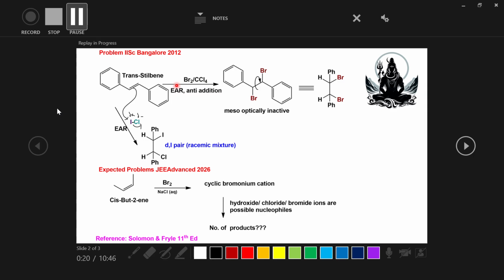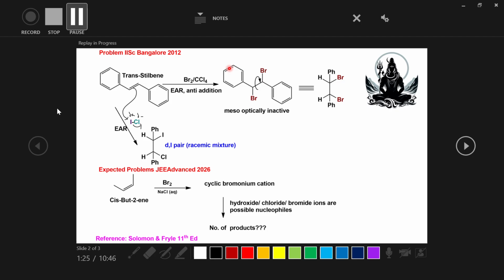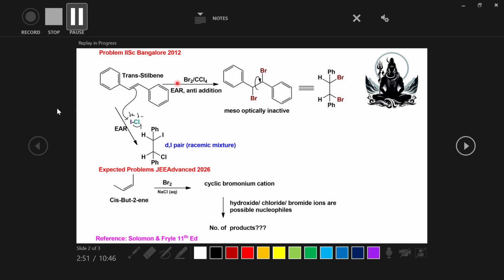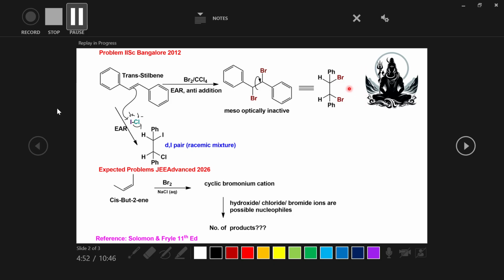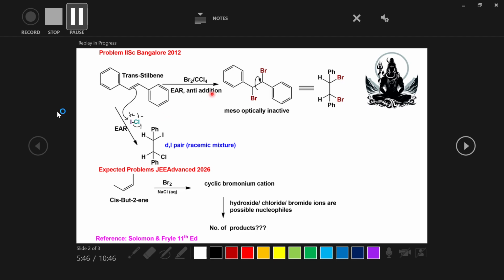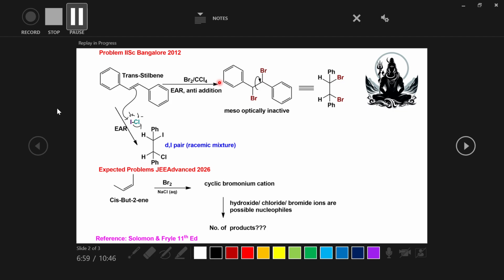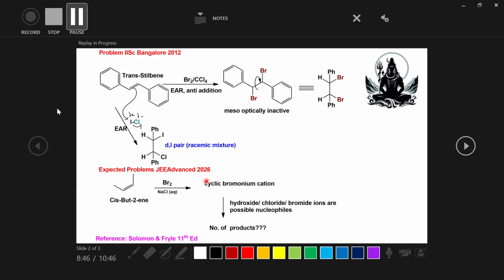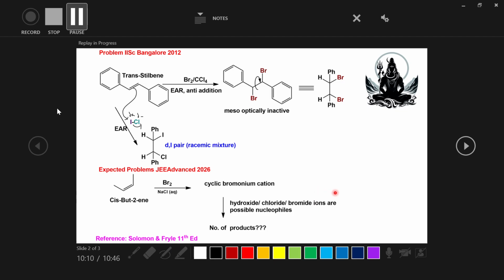JEE Advanced 2026 Expected Electrophilic Addition Rxn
A question that test your knowledge and grip over non-classical carbocations, which given syn and anti addition reactions with an alkene: what are the disproportionation reactions of interhalogens, typically a JEE Advanced integer type? A question also may be asked in IIT-JAM, CSIR-NET, GATE, and AP Chemistry.